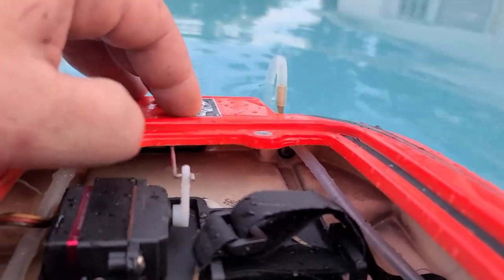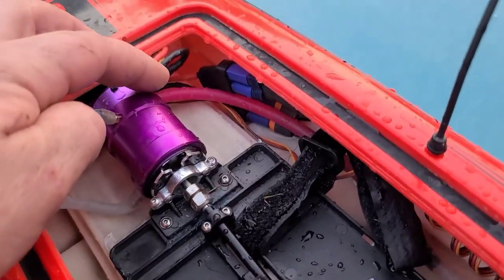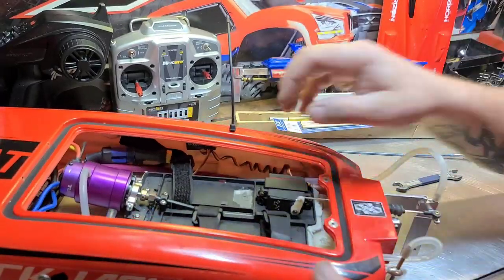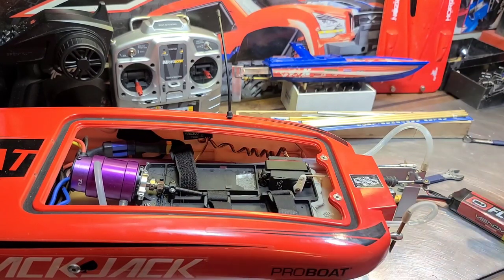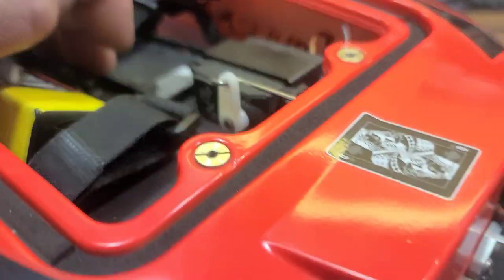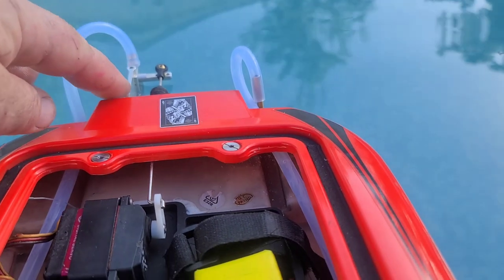How To Find & Fix Leaks In Any RC Boat - Stuffing Tube Repair & Water Cooling Fast Electric RC Boat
I've had a leak in my Blackjack 24 for a couple weeks now, it's been driving me crazy, finally gonna trace down the leak and fix it..  This process can be applied to almost any rc boat.  Leaks in your boat can cause major damage to your electronics overtime not to mention the fact that it could sink your boat.  Sooner you fix the leak the better.